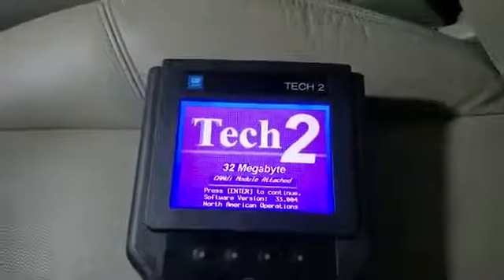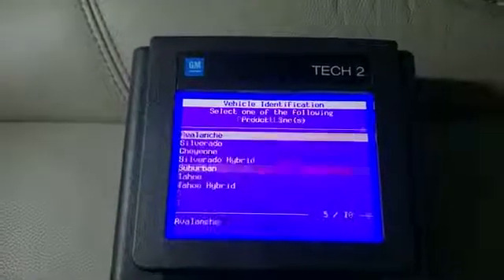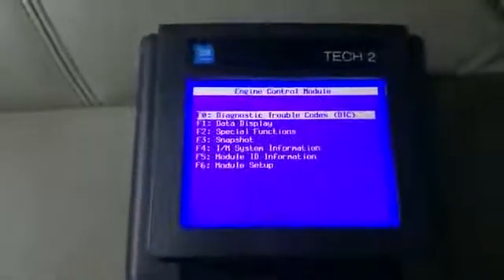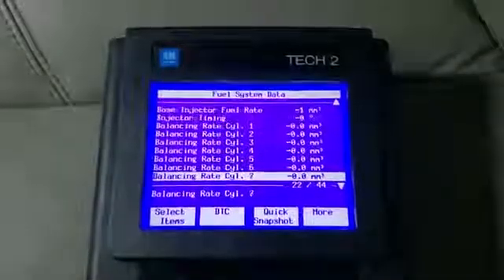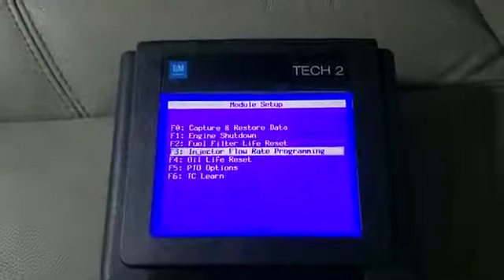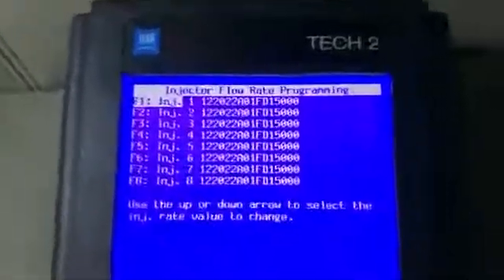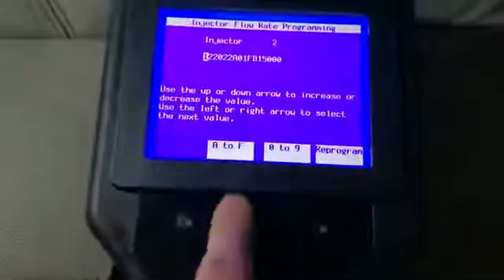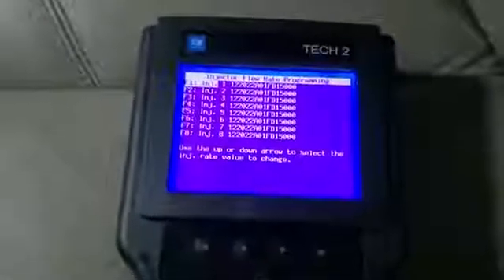Updating injector trim codes on a Duramax using a Tech 2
Use this guide when programming your injector trim rates for a mechanical balanced set of injectors. LBZ/LMM+ require you to update the injector trim codes any time you replace injectors.

Thank you michaelpit86 (Instagram) for putting this video together!